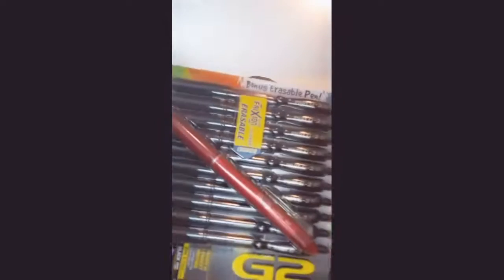BASIC STUFF TO GET FOR COLLEGE NURSING-SCHOOL 📚✏